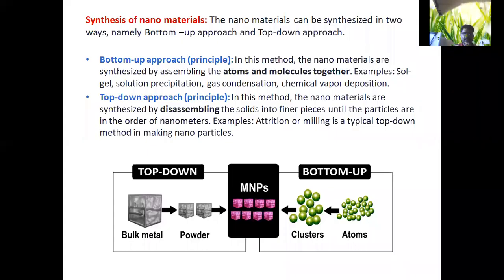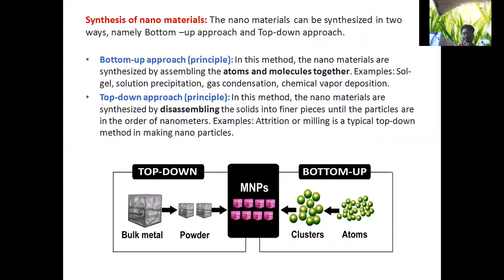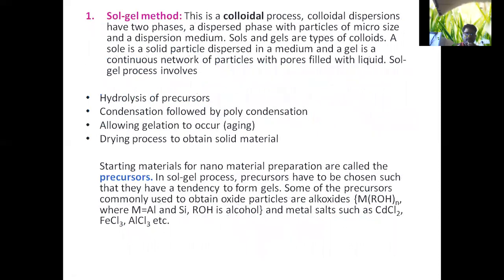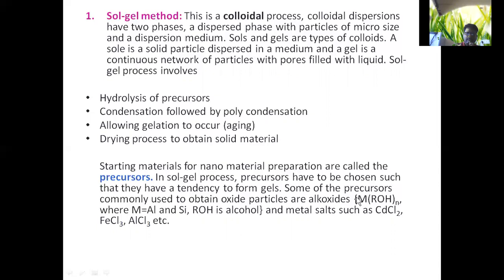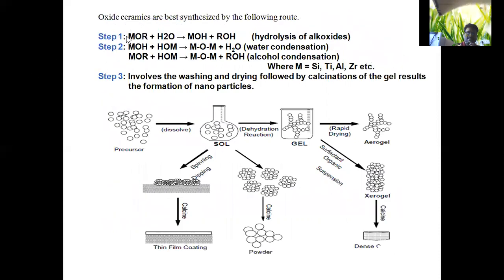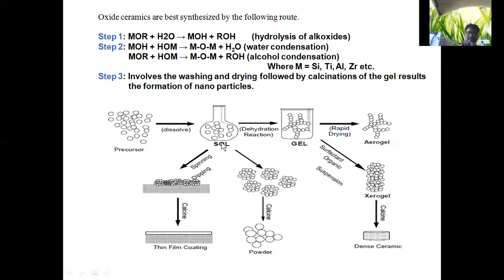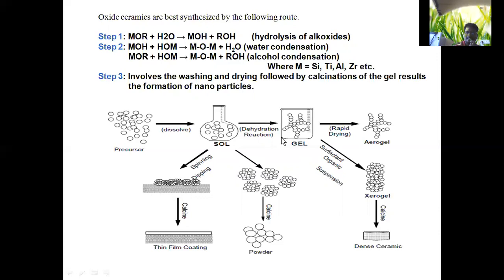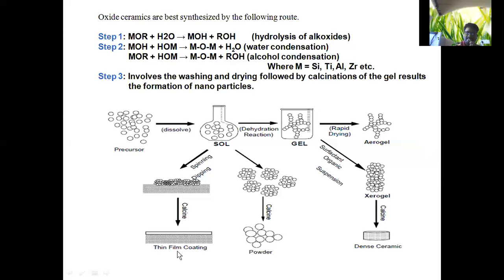Sol-gel method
synthesis of nano materials by sol-gel method is given in a simple way here.